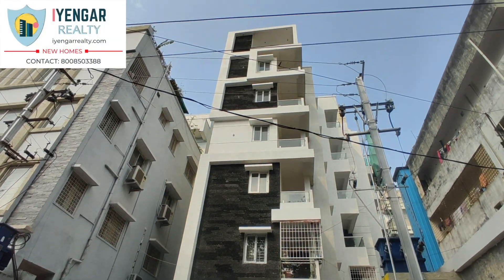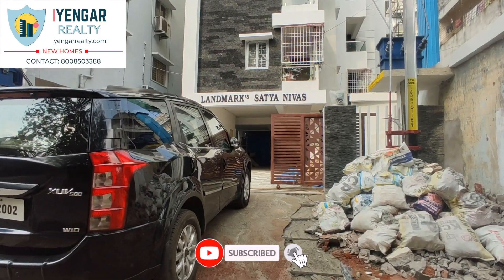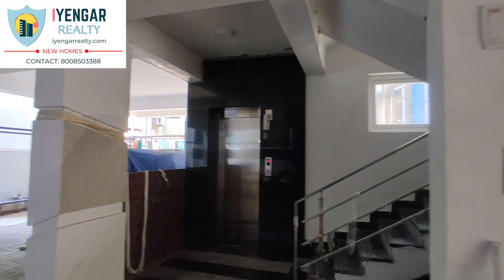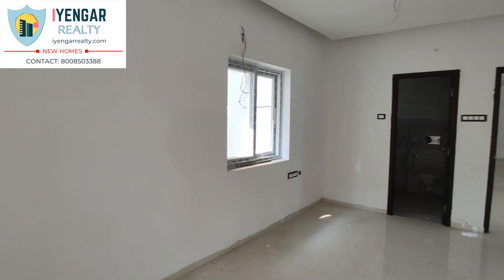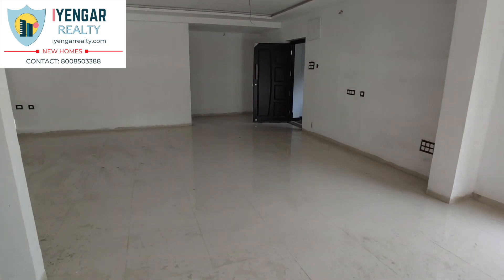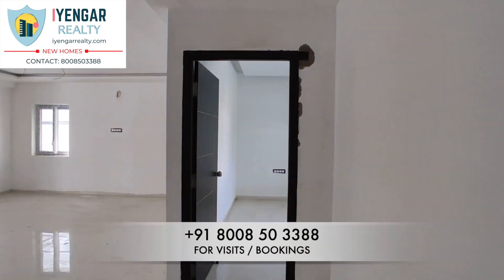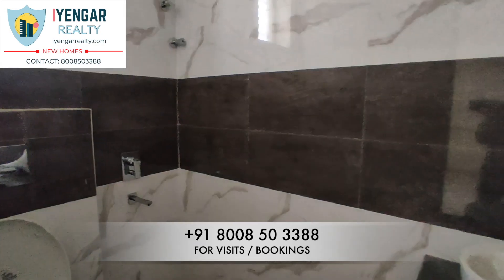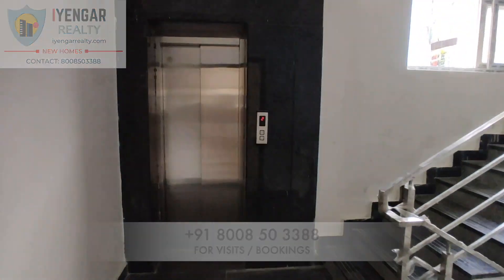Brand New Flat for Sale Near Necklace Road Only One Flat on Each Floor | Flat Near Ramakrishna Matt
Project Details:
1 Location:  Gandhinagar
2 Community Project/ Building size:  Reveal during the purchase
3 Age of Building:  New
4 Total Towers: NA
5 Total Floors: 5
6 Total Flats: 5
7 Lift: 1
8 Floor of this Flat: 2 & 4 available
9 Car Parking Slots: 1 per flat
10 UDS: 65 sq. yards
11 BHK: 3
12 Servant Room with Bath: No
13 Facing: East
14 Built Up area: 2066
15 Carpet area: 1720
16 Balconies: 2
17 Utility (Outdoor/Inbuilt): 1 Outdoor
18 Bathrooms: 3
19 False Ceiling: Yes
20 Power Backup for home: Yes
21 Power Backup for Lift: Yes
22 Water Provision: Yes
23 USP/Location Advantages: Located right on the main road, very close to Gandhi Nagar bridge, Marriott Courtyard hotel, Lower Tankbund, Necklace road, Ramakrishna Matt, Telugu Talli Flyover and Himayat Nagar.
24 Amenities: 24x7 Security, CCTV Cameras, 1 Lift
25 Monthly Rental Expected: 45,000
26 Maintenance Cost: 2000/- per month
27 Price Quoted: 8000/- per sq. yd.
28 Reason for Sale: New
29 Permissions: Occupancy Certificate
30 Ready to Move: Yes